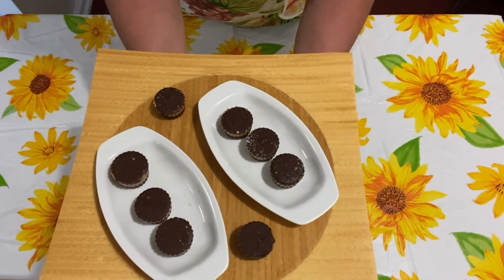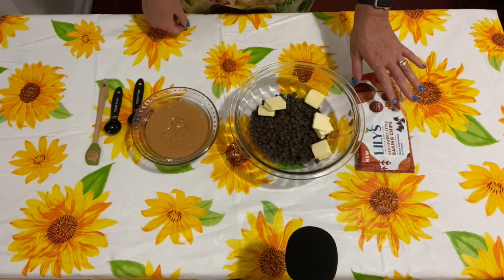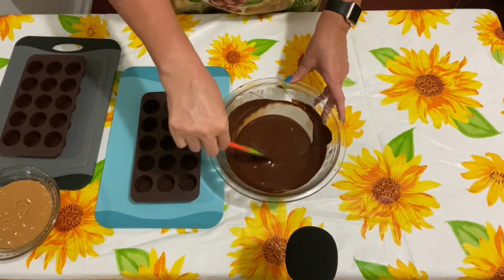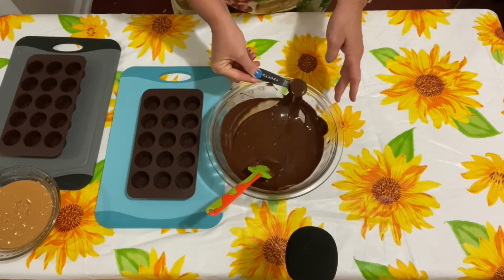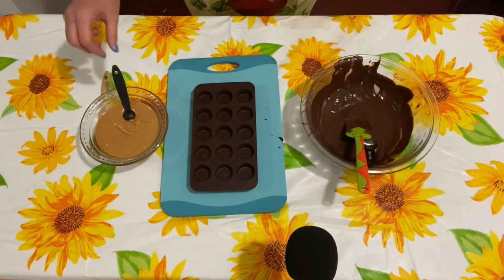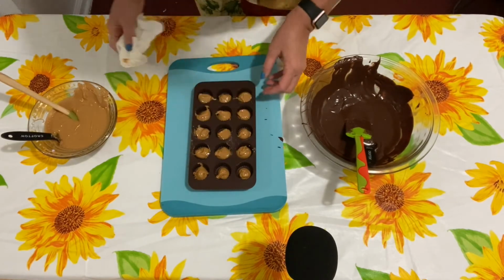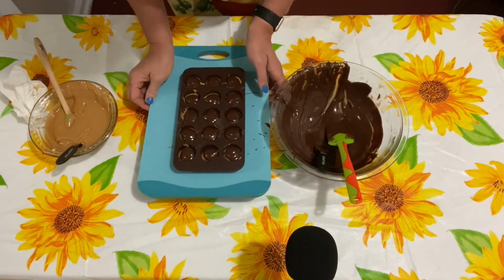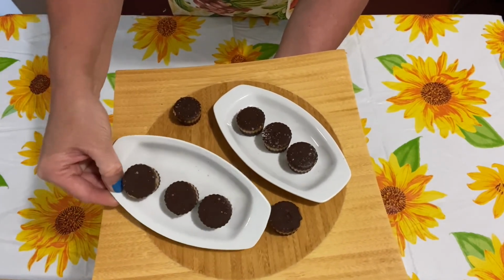Peanut butter Fate Bombs | KETO | HEALTHY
Hey Y'all!
I've gotten a few requests to make my famous peanut butter fat bombs, so here they are. I hope you enjoy this recipe and have fun making them yourselves.

Songs:

Here too Far - Colony of Bees

Whole Wide World - Mindy Gledhill